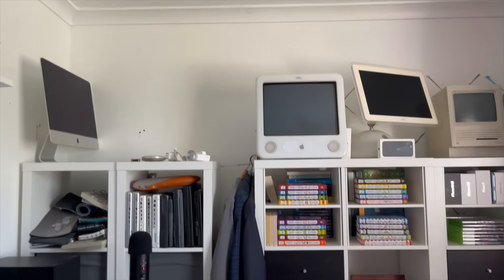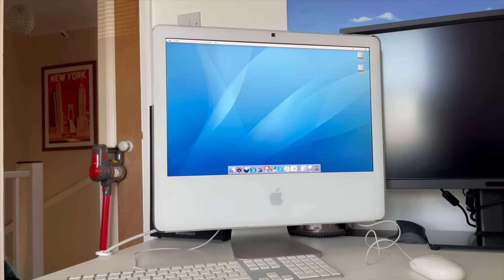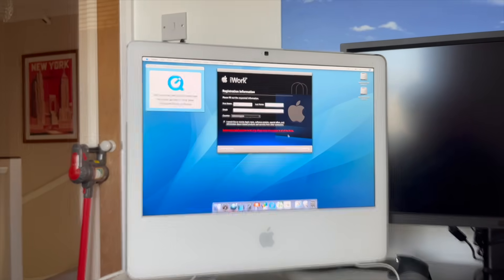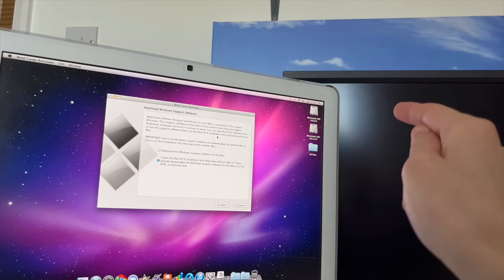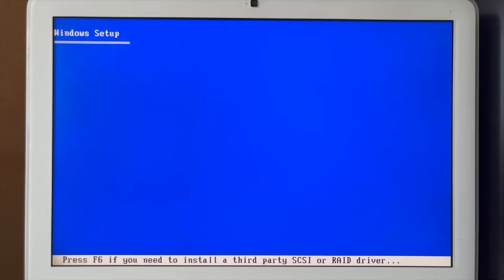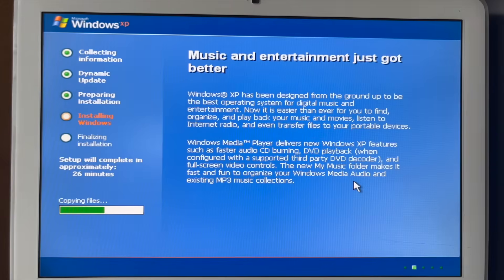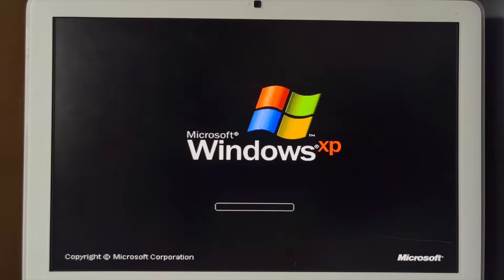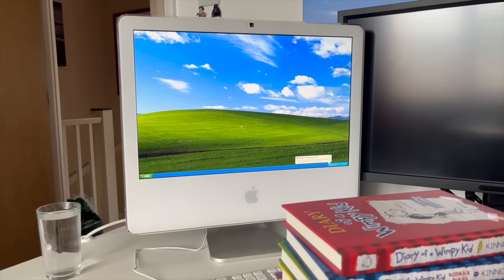Installing Windows XP on an iMac!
TechMW Has a Discord server!

I am always open to constructive criticism and new ways to improve my content!